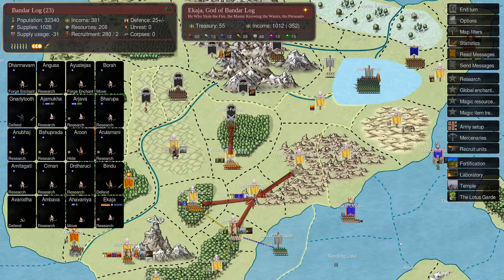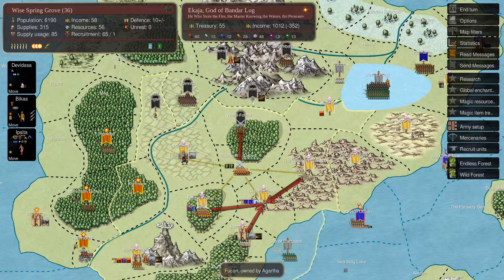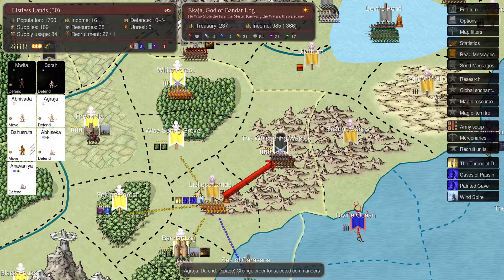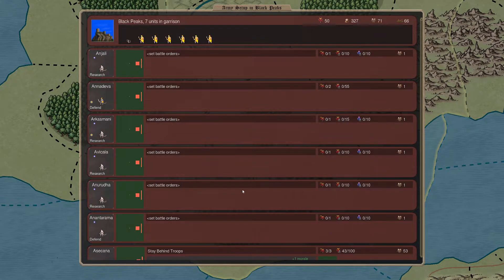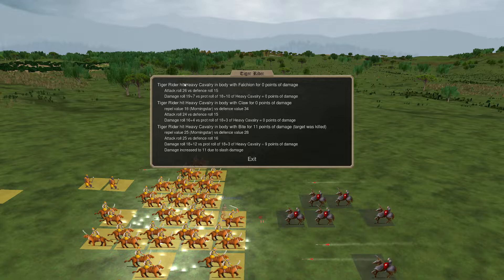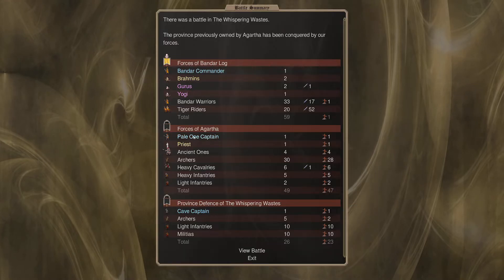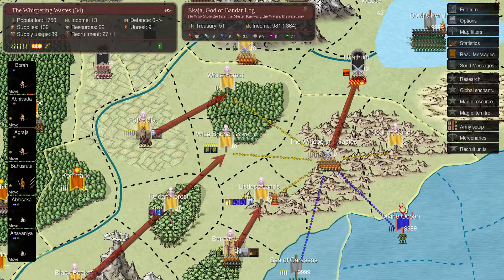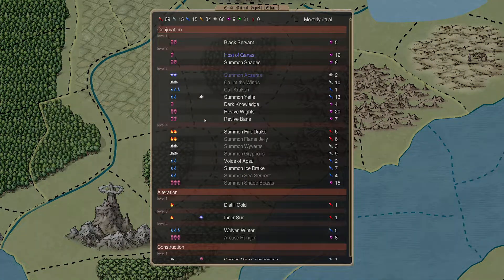Dominions 5 - Bandar Log - 14 - Prophet in peril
Dominions 5 - Bandar Log

The Apes of Bandar Log has a multitude of archers and inexpensive melee units. Later, they are able to summon many different units and commanders.

In this playthrough on the Land of Dreams map we will face off against 3 other land nations, and 2 water nations. Out of the 12 ascension points we have to take 8.